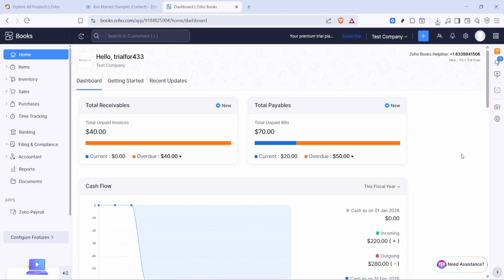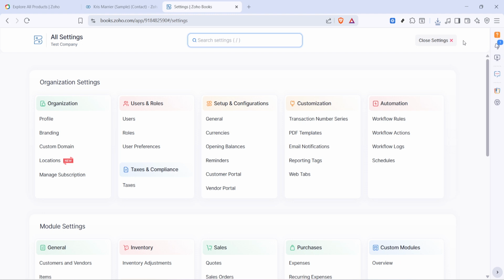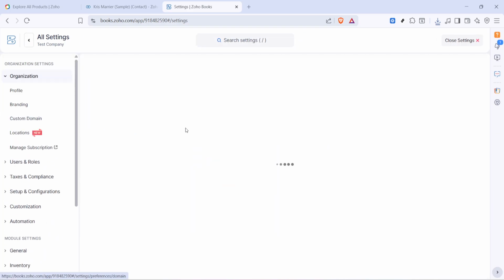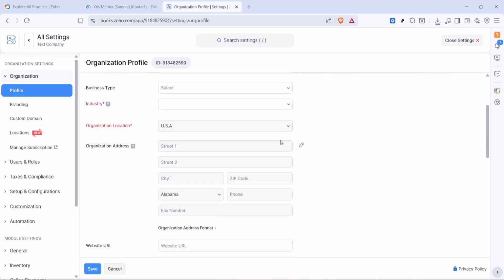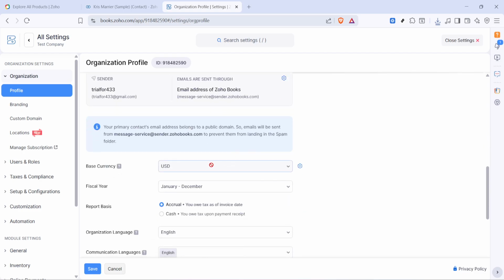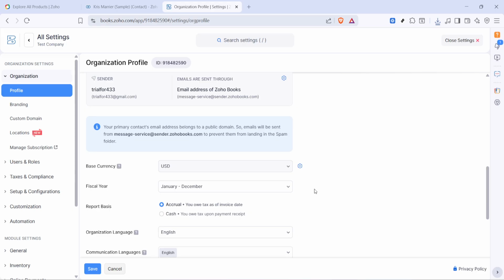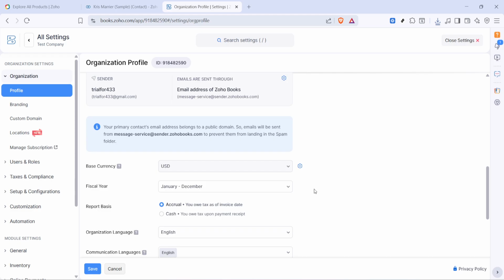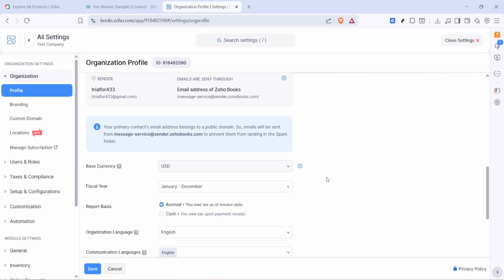How to Change Currency on Zoho Books (Step By Step 2026)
How to Change Currency on Zoho Books